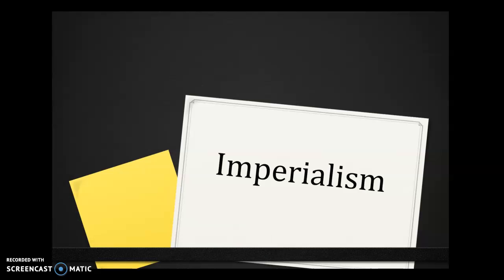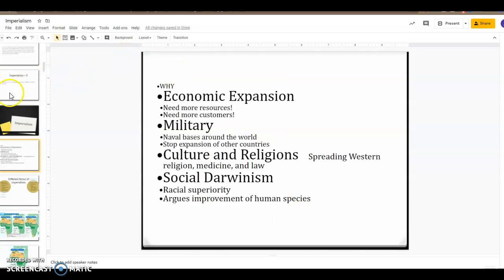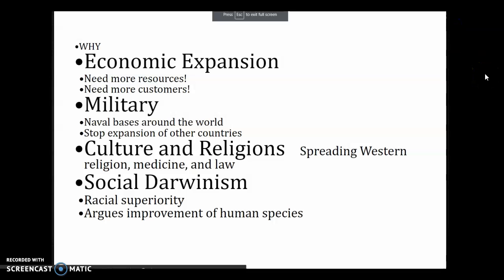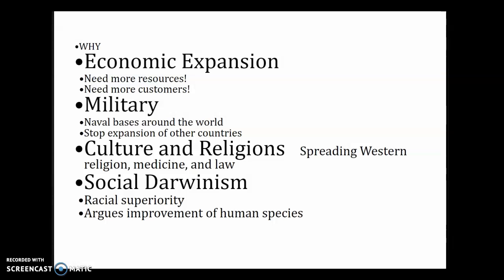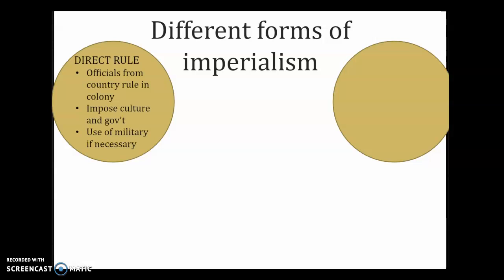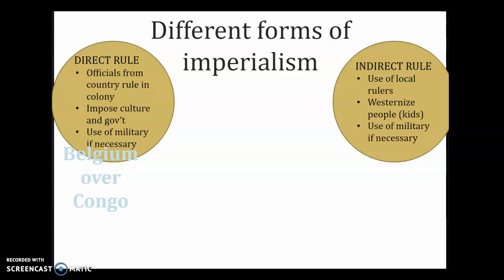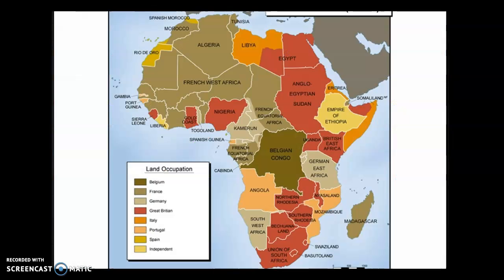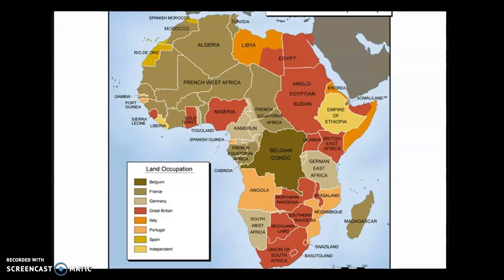Imperialism - Start to a New Unit